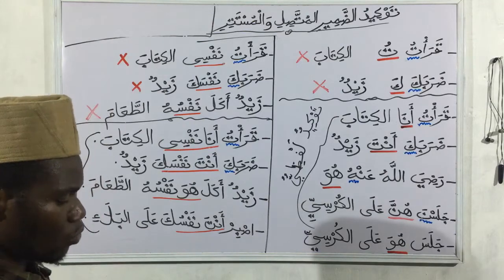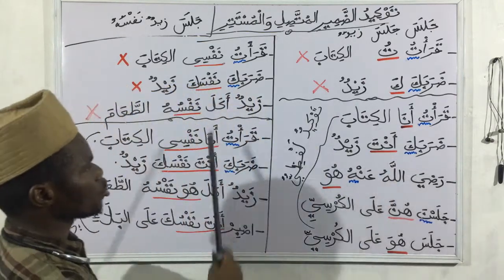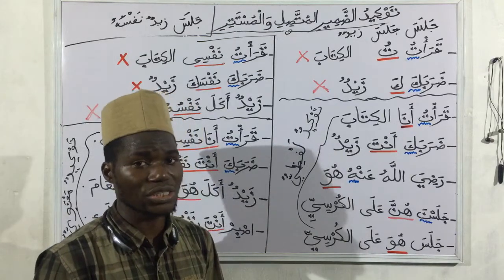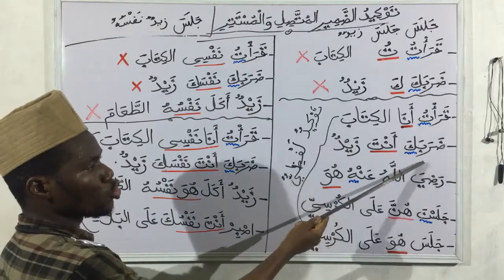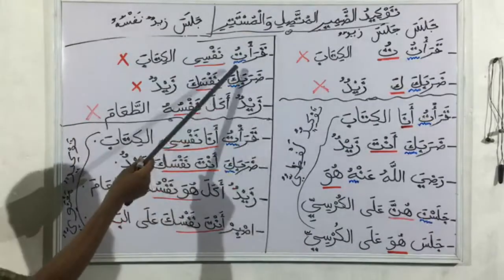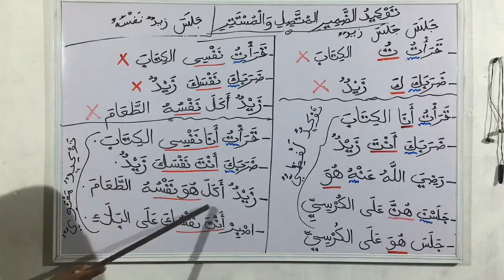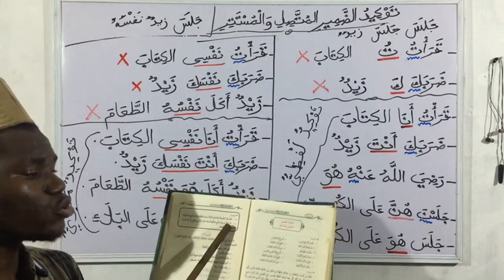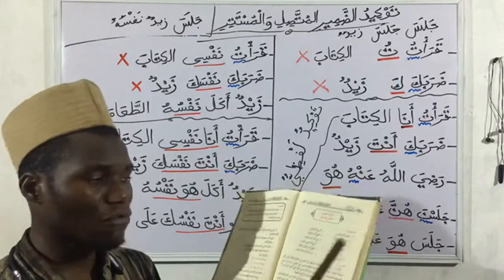Nahw 183 Class Topic توكيد الضمير المتصل والمستتر Empahsis Of The Detached And Hidden Pronouns Ref